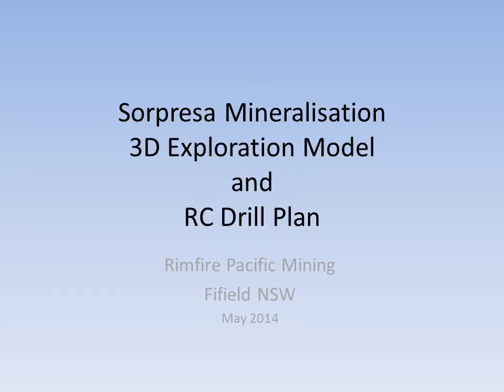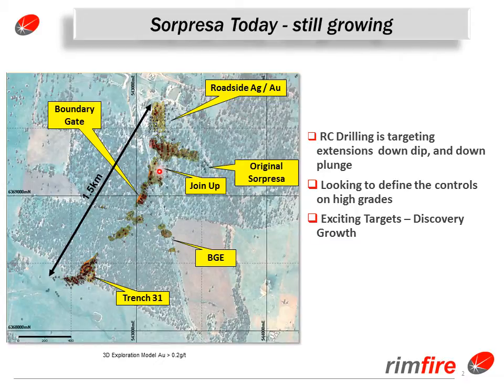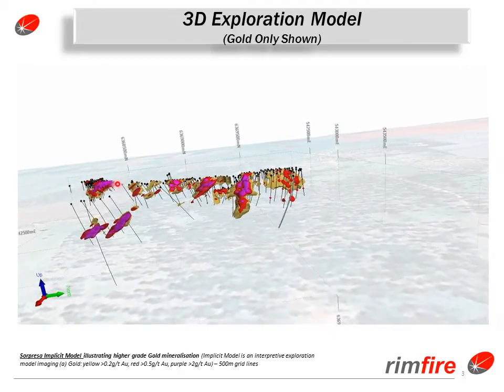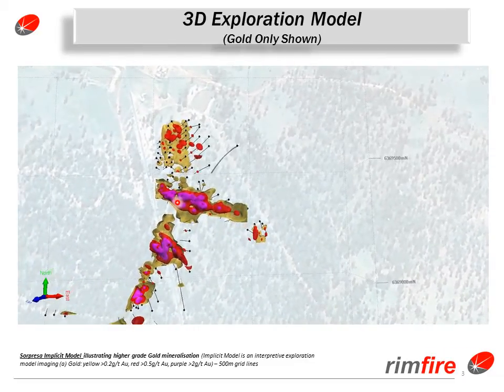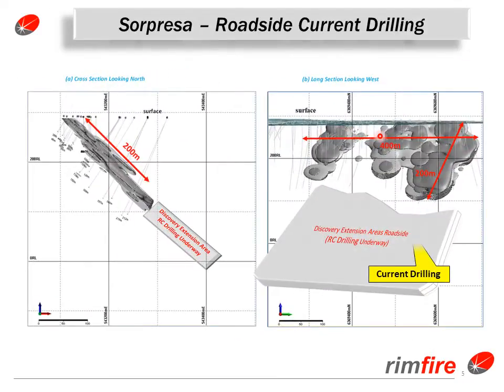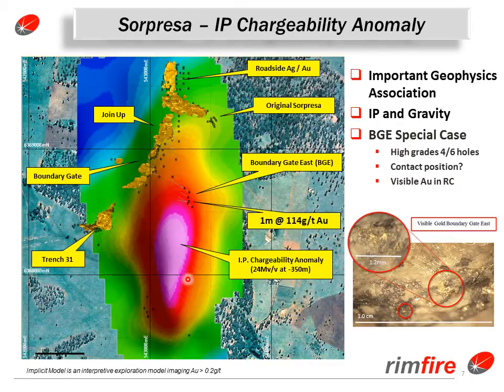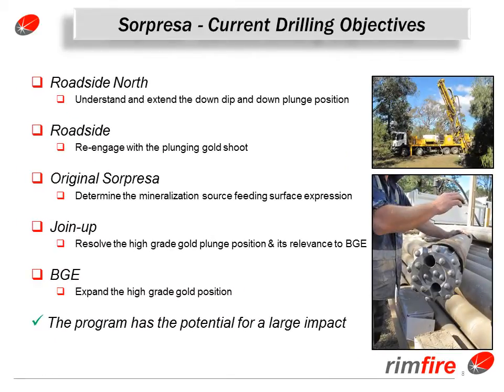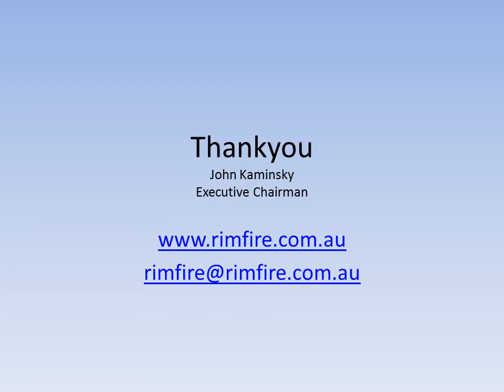3D Exploration Model of Sorpresa Gold Mineralization, Fifield NSW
Sorpresa Gold Mineralization 3D exploration model and accompanied RC drill program discussion as at May 2014 at Fifield NSW.

The video highlights the Sorpresa mineralization as it is currently known at the published date.  The drilling discussion summarises the discovery growth goals of the proforma program.

The information is a subset of a presentation made to the Melbourne Mining Club on 20th May 2014, attended by more than 200 people.  Refer to the ASX Announcement of the full presentation, ASX Code "RIM".